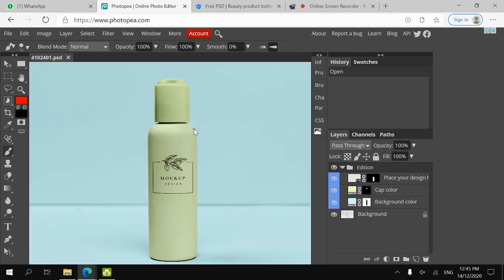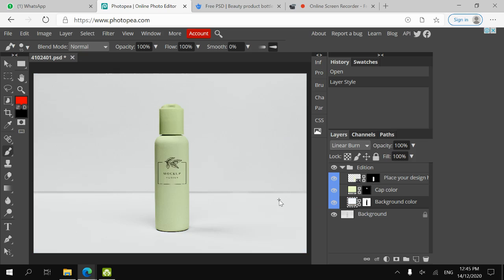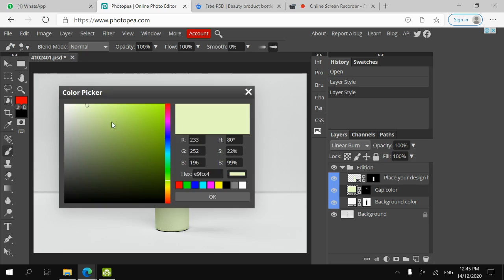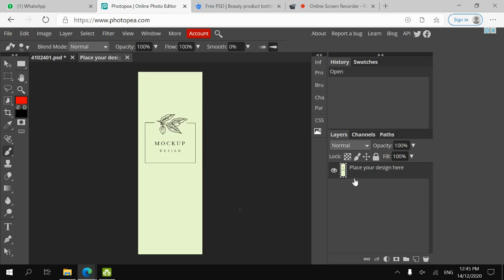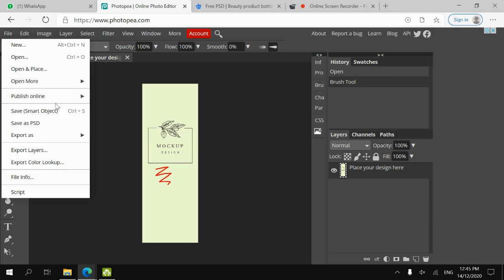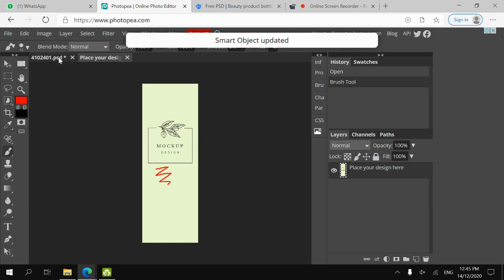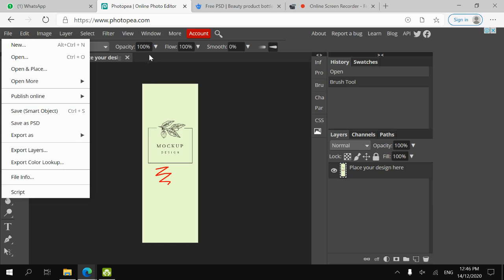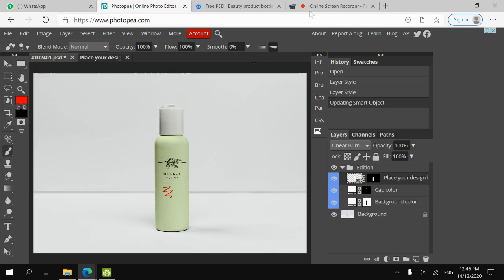Edit mockup with photopea.com | Quick Tutorial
I hope this tutorial helpful..